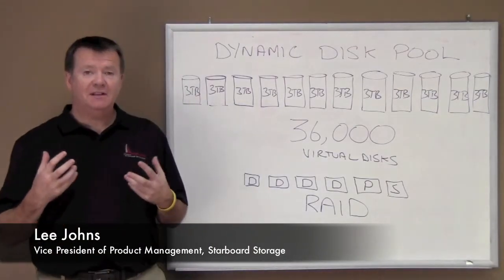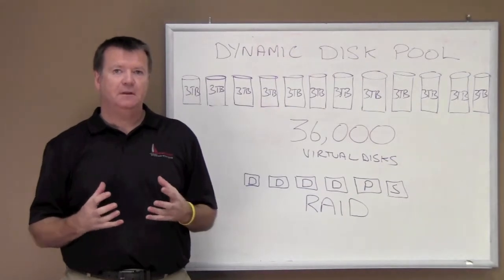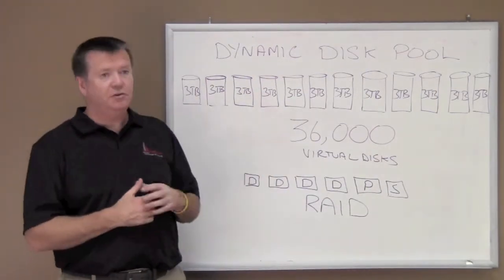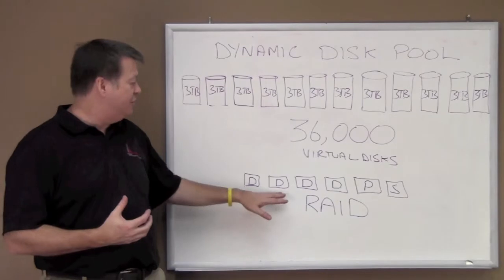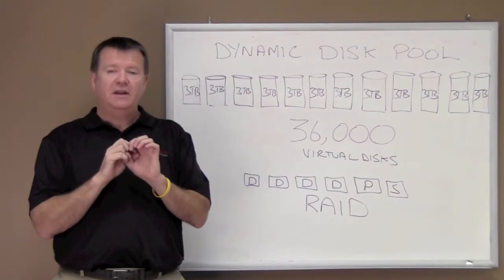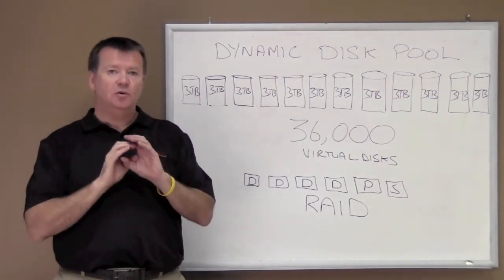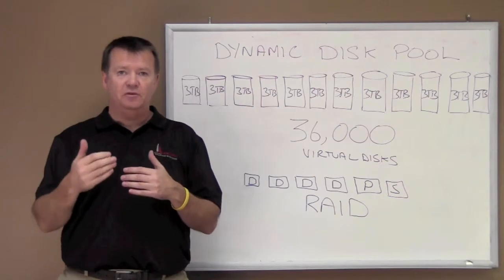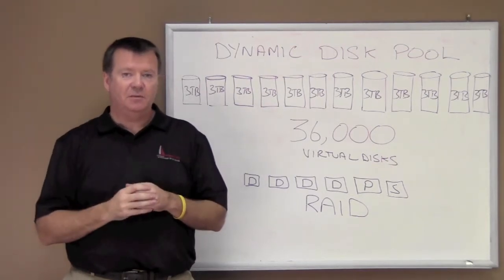Data Protection within a Dynamic Storage Pool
Lee does a series of Whiteboards